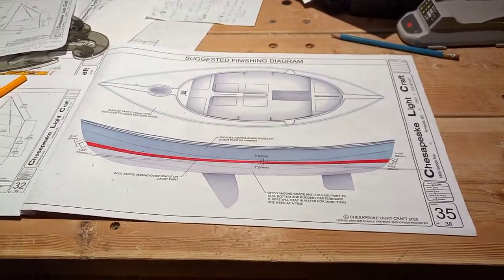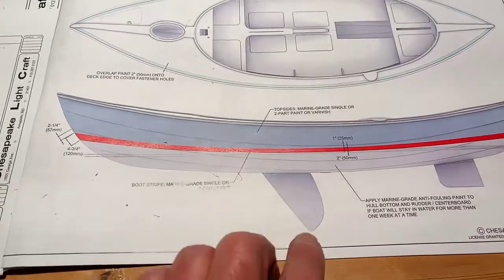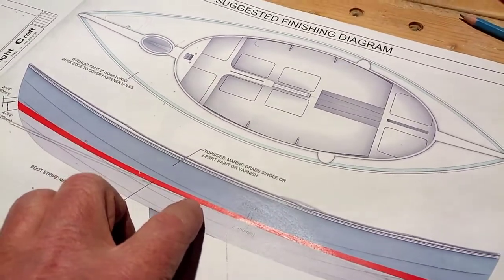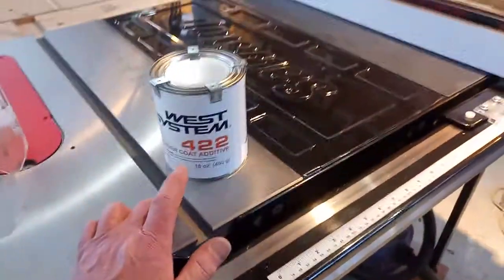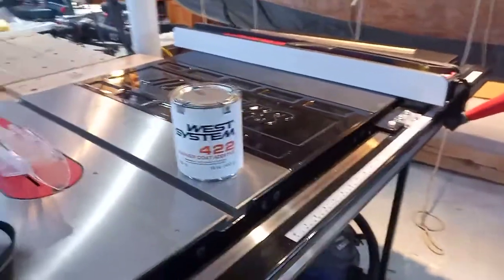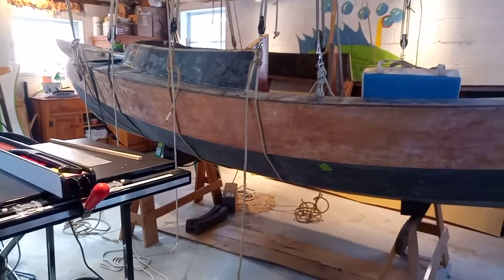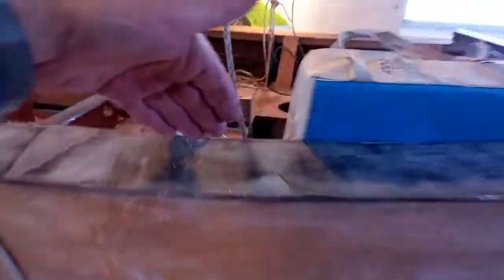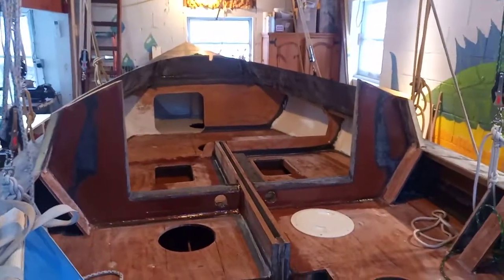CLC Guider January 10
waterline and cockpit coaming overview.